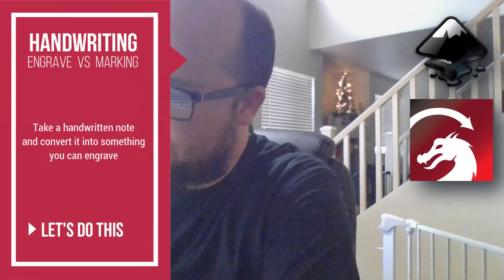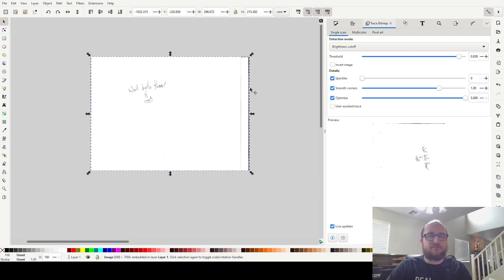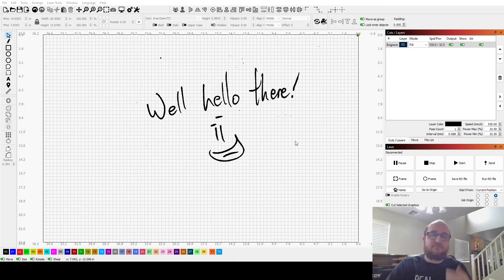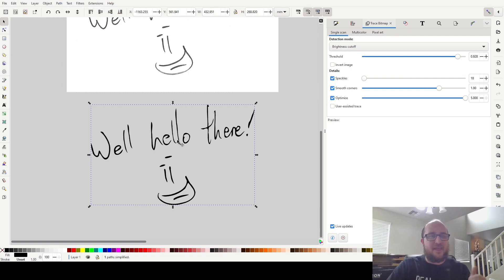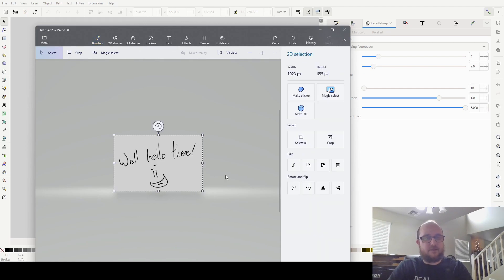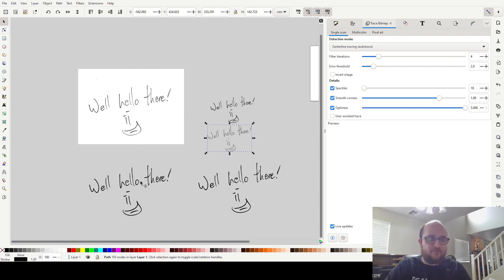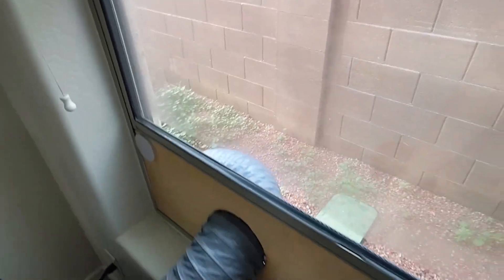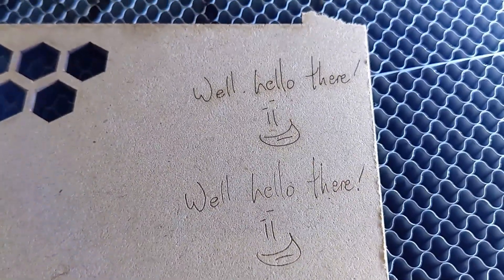Convert Handwriting into SVG - Engrave and score line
It's fun to pick out fonts to engrave, but what about your own handwriting, or that of a loved one that you want to immortalize? Here's how you can convert real handwritten works and simple drawings into SVG vector graphics and even node line art. Two different styles in one video.

(let them know I sent you!)